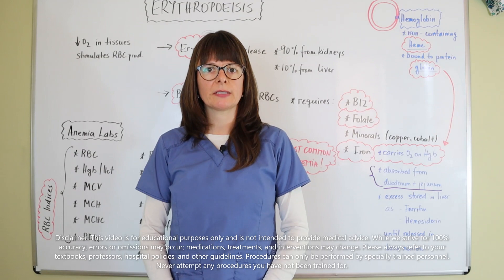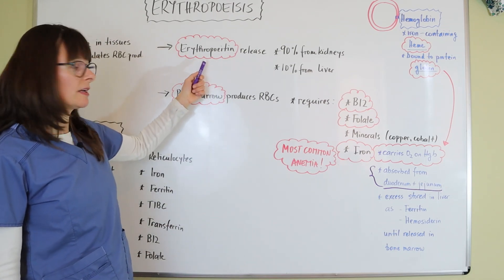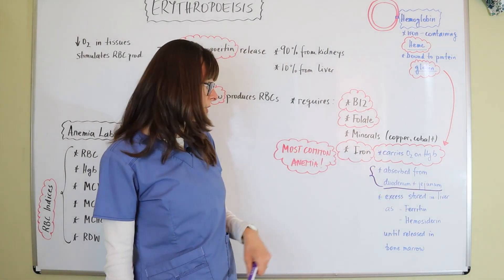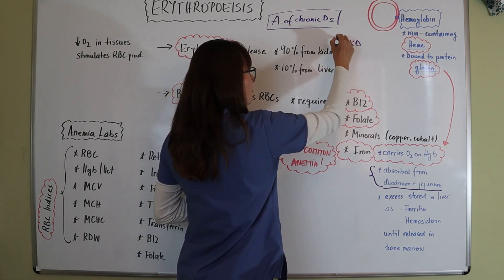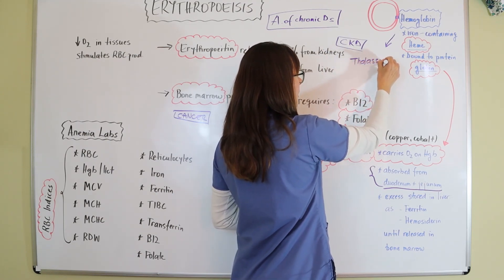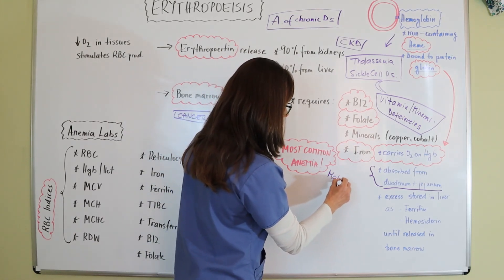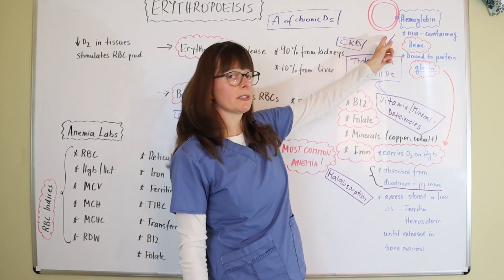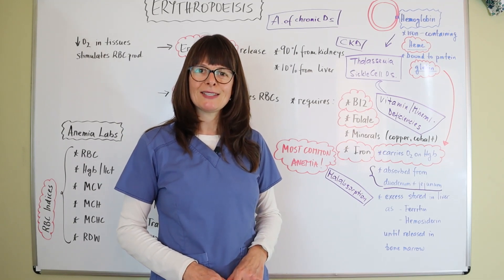Erythropoeisis (Red Blood Cell Production)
This video explains the physiology of red blood cell (RBC) production. It also discusses how different types of anemias are related to certain "breakdowns" in erythropoeisis. Laboratory tests related to anemia are also delineated.

You may also find these other videos in my PATHOPHYSIOLOGY, CARDIAC DISORDERS, EMERGENCY & TRAUMA, and CRITICAL CARE PLAYLISTS helpful: